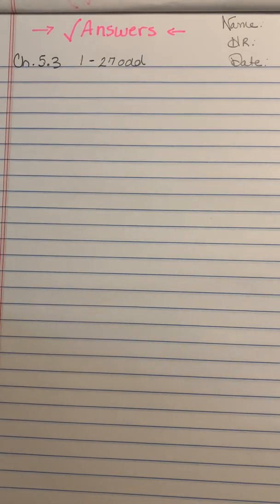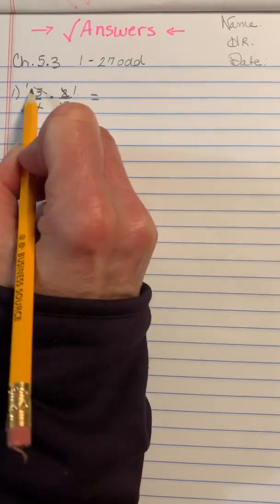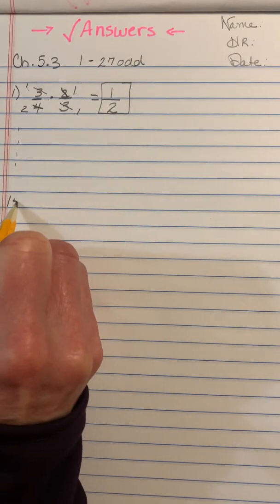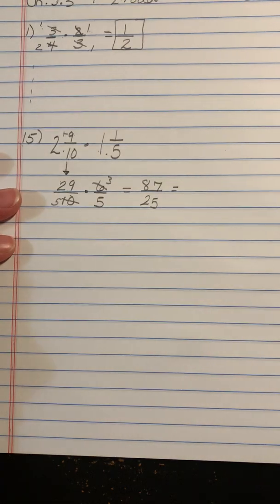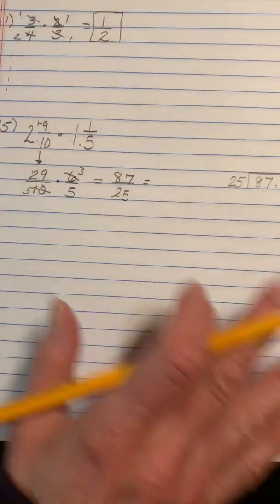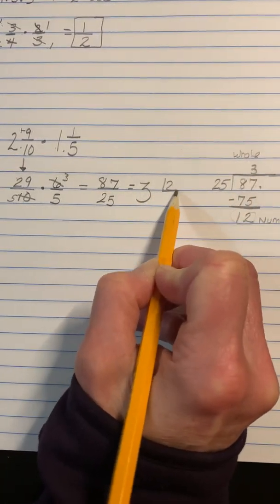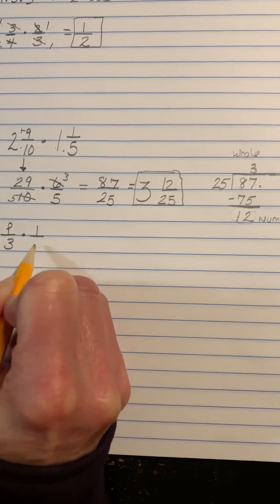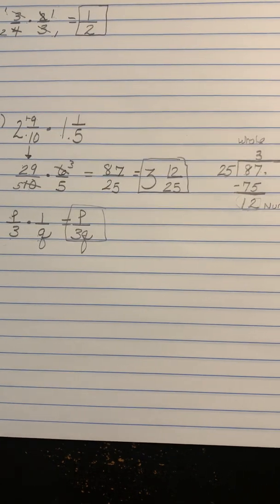5.3 Hwk Setup